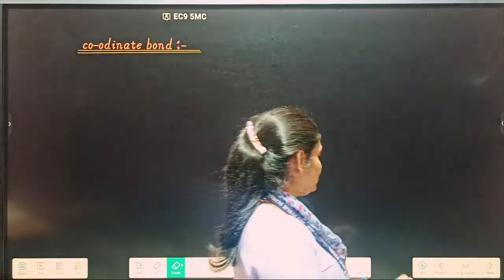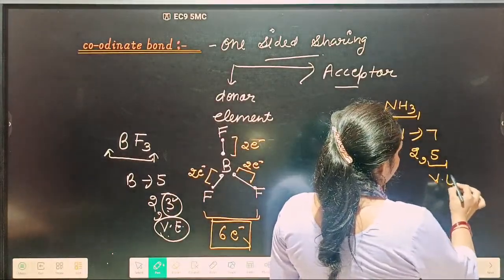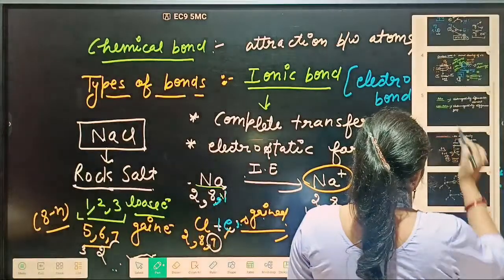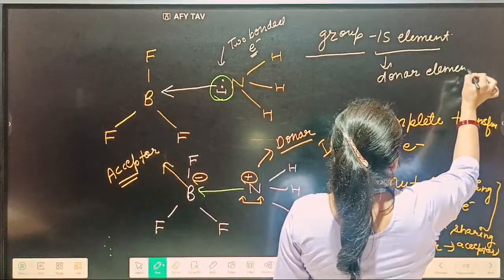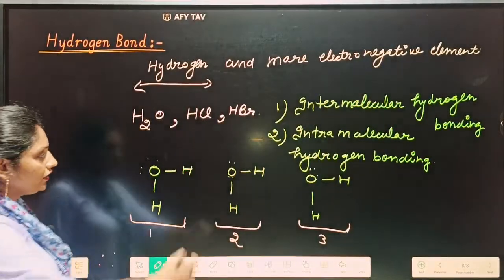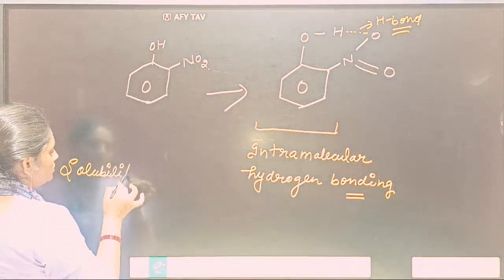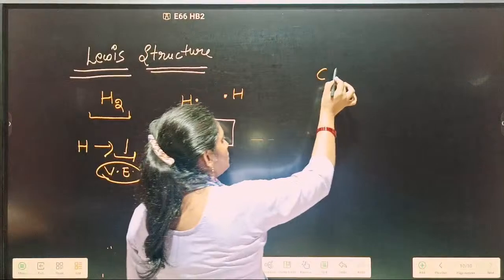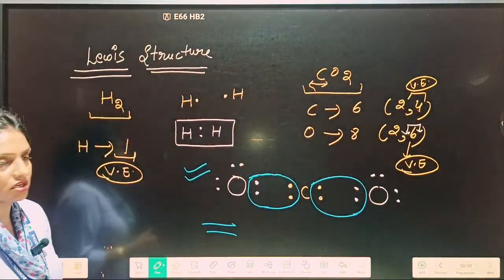Hydrogen Bond and Covalent Bond | Class 11 Chemistry | Chapter 4 | CBSE 2024-25 (l #2)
Hydrogen Bond and Covalent Bond:- Chemical Bonding and Molecular Structure | Class 11 Chemistry | Chapter 4 | CBSE 2024-25 (l #2)

Types of Bond:- Ionic, Covalent, Coordinate, and Hydrogen Bonds | Chemistry (L #1)

✔️ Class: 11th
✔️ Subject: Chemistry
✔️ Chapter: Chemical Bonding and Molecular Structure (Chapter 4)
✔️ Topic Name: Hydrogen Bond and Covalent Bond - Chemical Bonding and Molecular Structure | Class 11 Chemistry Chapter 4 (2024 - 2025)
✔️ Topics Covered In This Video: This video covers the Hydrogen Bond and Covalent Bond:- Chemical Bonding and Molecular Structure with respect to the CBSE Class 11 Chemistry Chapter 4. Learn the Hydrogen Bond and Covalent Bond:- Chemical Bonding and Molecular Structure and how to write them in balanced chemical equations. Plus, the students can use this for board exam preparation for 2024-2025, and get important questions with detailed solutions.
Introduction: Hydrogen Bond and Covalent Bond:- Chemical Bonding and Molecular Structure
Hydrogen Bond and Covalent Bond
Overview

Hydrogen bonds
A hydrogen bond is an electrostatic attraction between a hydrogen atom and another atom or group of atoms. Hydrogen bonds are weaker than covalent bonds, and can occur between molecules or within a molecule. Hydrogen bonds are important in biology, holding together the secondary structure of proteins and the double helix of DNA.

Covalent bonds
A covalent bond is a chemical bond that occurs when atoms share electrons. Covalent bonds can be nonpolar or polar, depending on whether the atoms involved have equal or different electronegativity. The strength of a covalent bond is measured by its bond dissociation energy, which is the amount of energy required to break the bond.